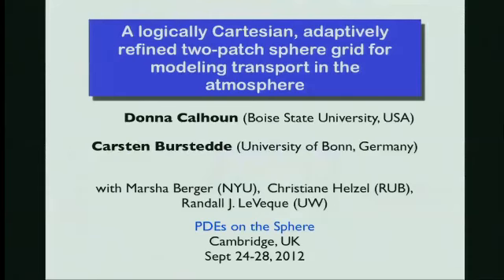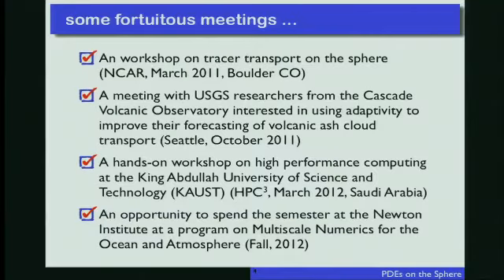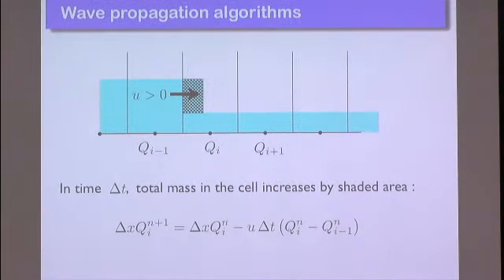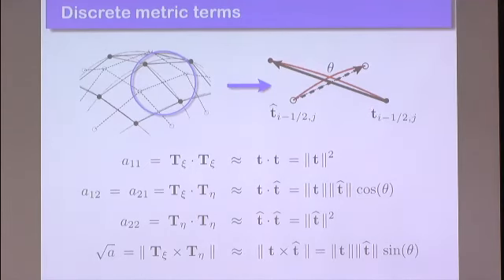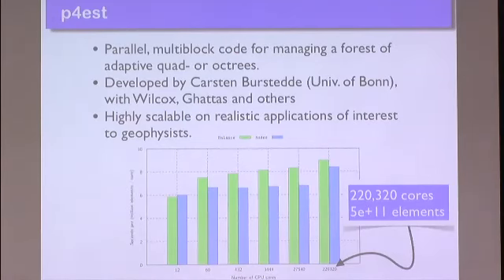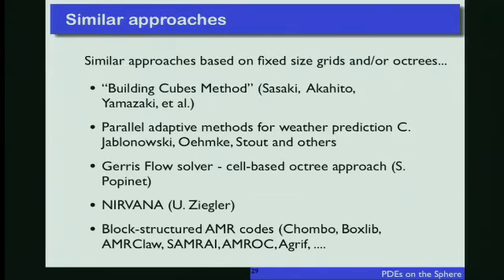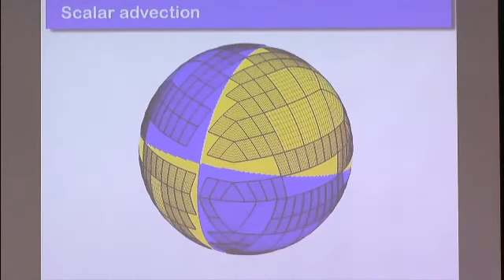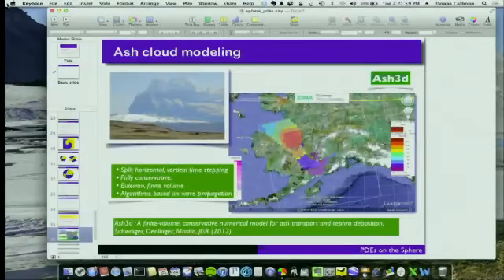Multiple Speakers | A logically Cartesian, adaptively refined two-patch sphere grid for modeling...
Title: A logically Cartesian, adaptively refined two-patch sphere grid for modeling transport in the atmosphere
Speakers:
Date: 25th Sep 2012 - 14:00 to 14:25